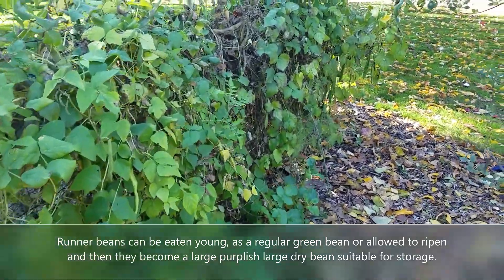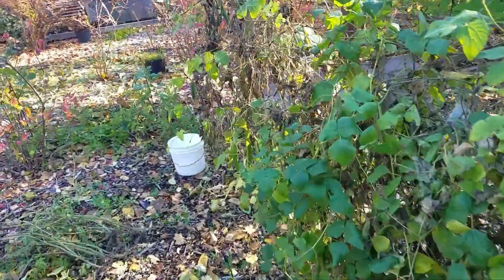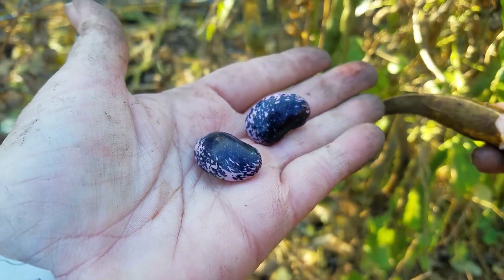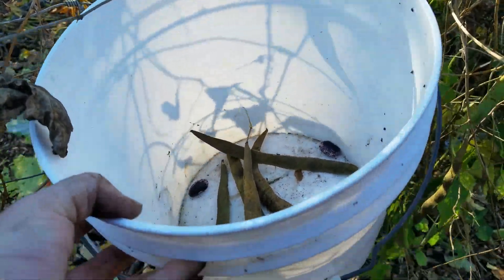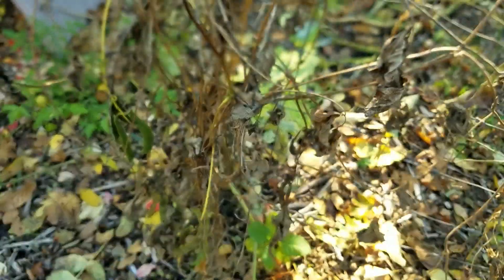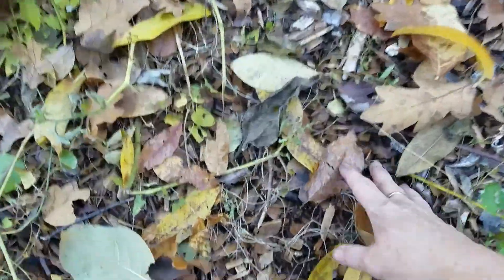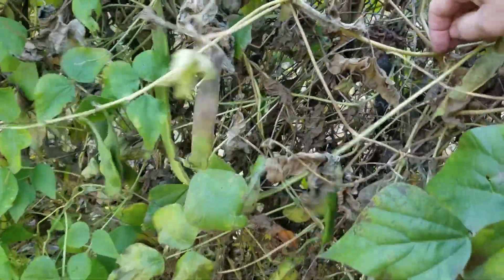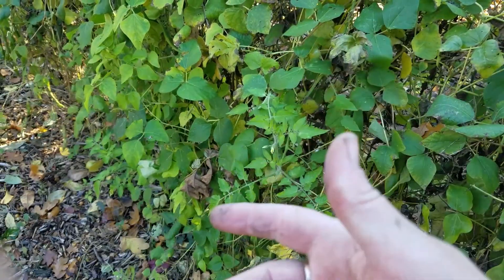Can we over winter Runner Beans?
Can we over winter runner beans?  This versile bean is an aswesome addition to any garden.  It can be eaten when young as a green bean or allowed to repen and becomes a very good large storage bean.  Let's see if we can grow them from the plants themselves (over winter) if that doesn't work we can alwys just plant a few of the beans themselves...they are the seeds as well as an edible bean!